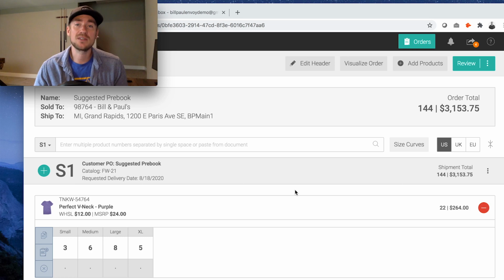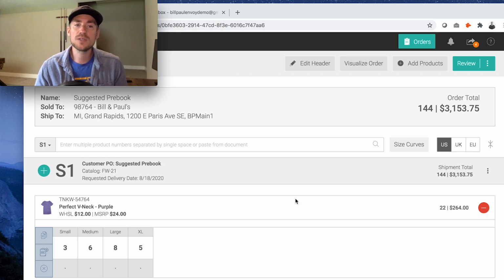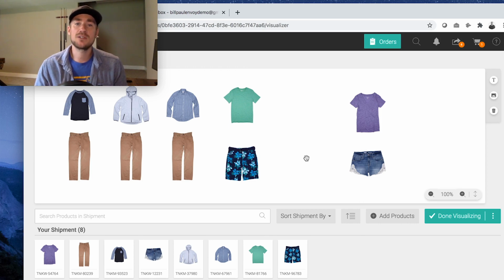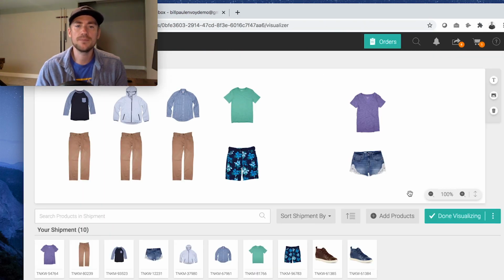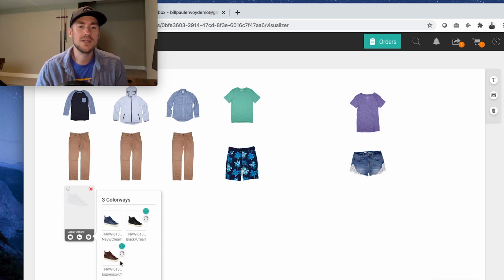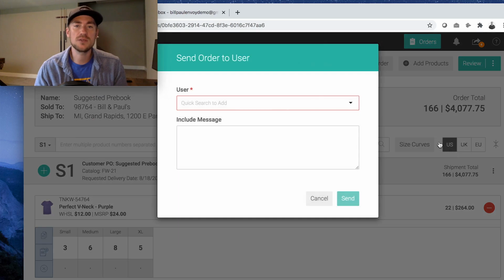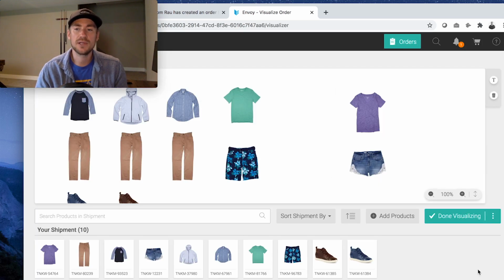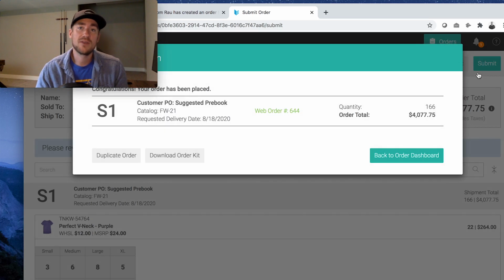Merchandising & Sending An Order With Envoy B2B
Envoy B2B empowers reps to collaborate with their retailers for best fit orders and strong seasons. Take a look at how our digital merchandising tools fit into that puzzle.